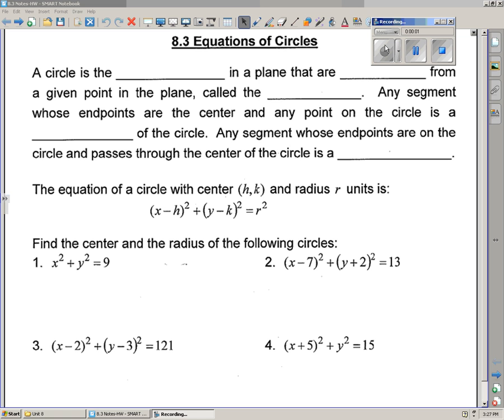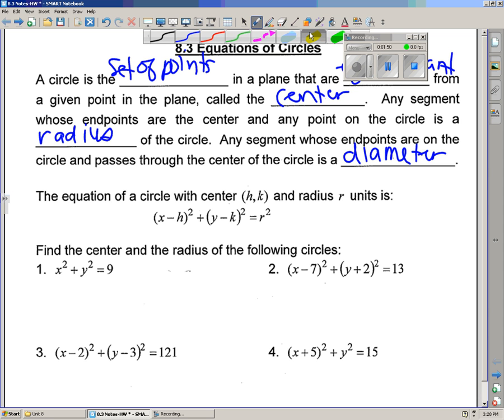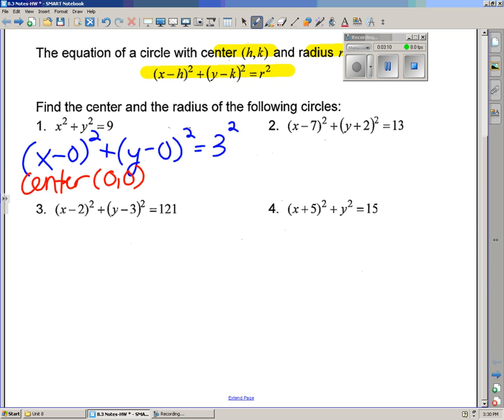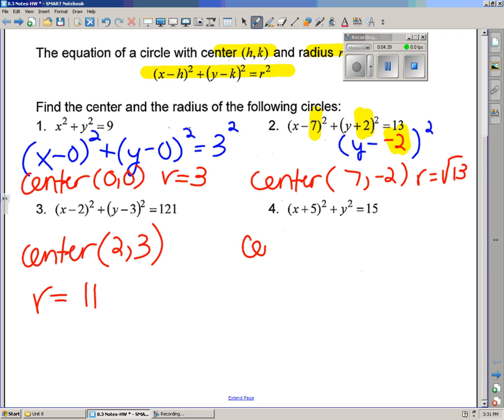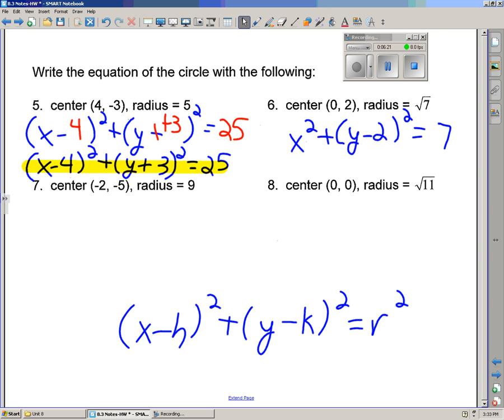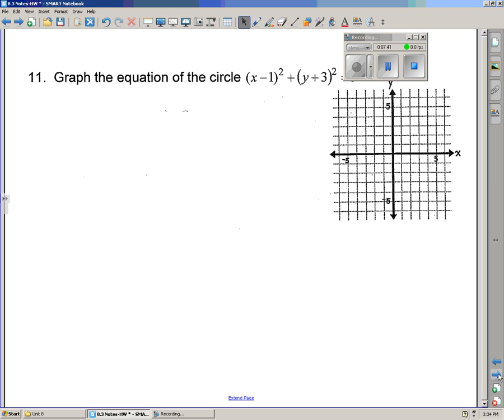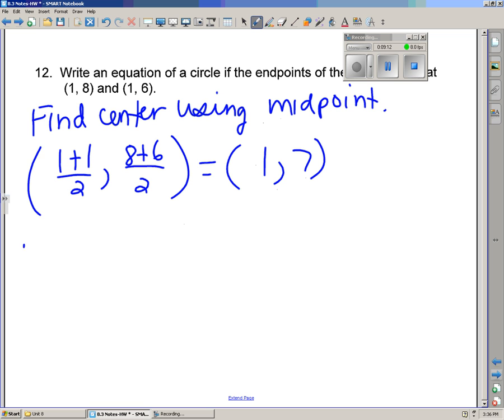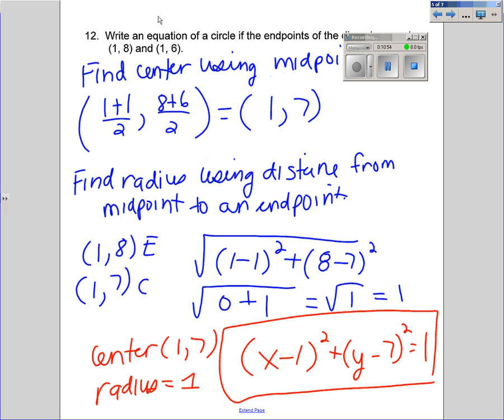8 3 Video Lesson